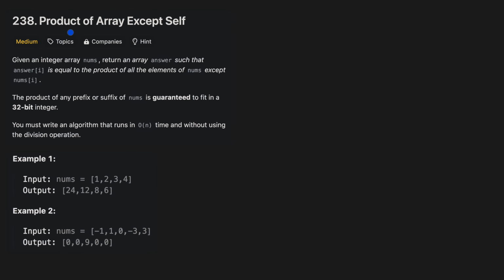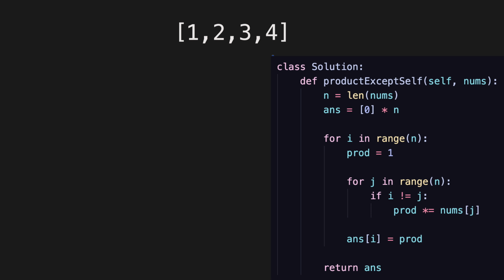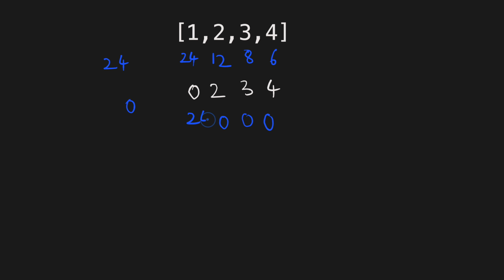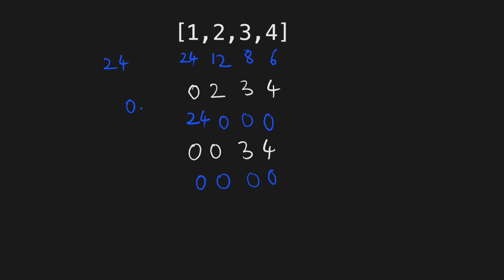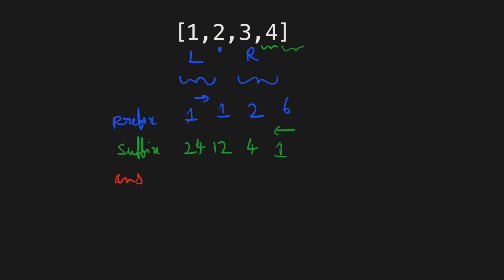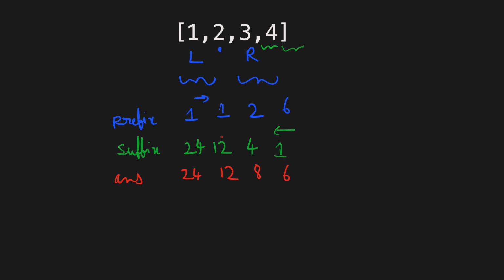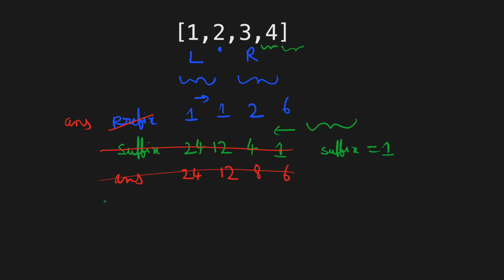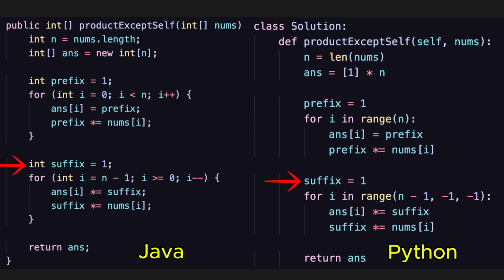Product of Array Except Self - Leetcode 238 | 4 Methods from Naive to Optimal